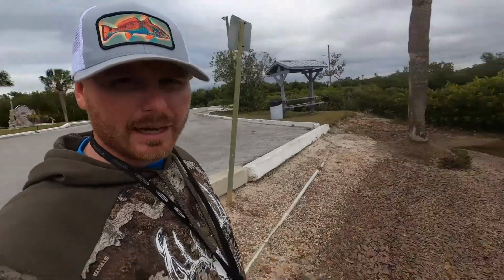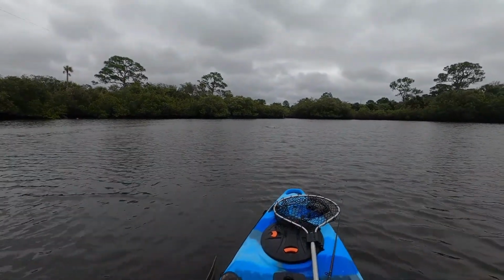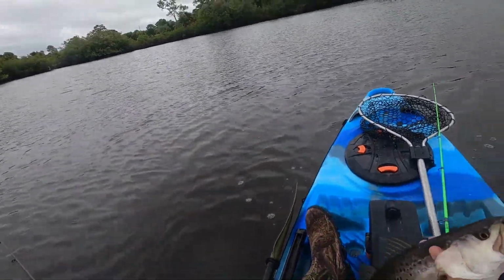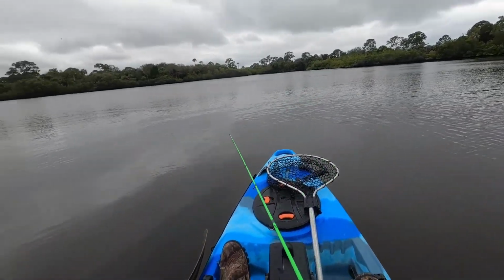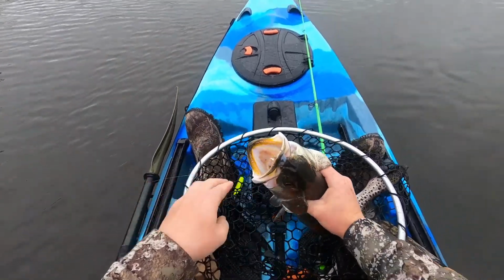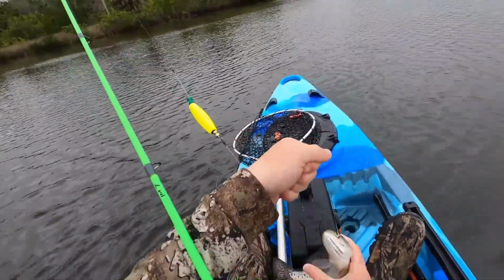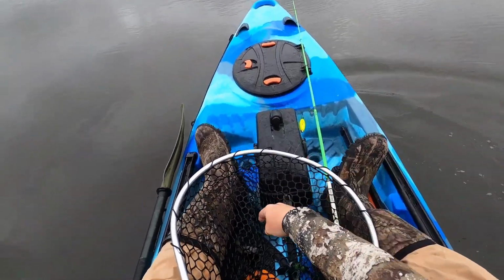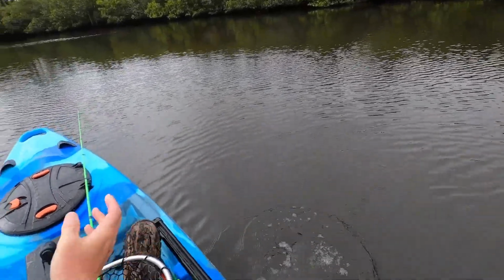Kayak Fishing for Big Backwater Winter Speckled Sea Trout!!!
20 MPH gust on the main bay so the conditions where definitely not ideal for kayak fishing but, with the ability to get way back to the end of a creek the fishing produced.  This time of year with the colder water temperatures make these trout swim way back in the creeks to find warmer water. This is also the time of year around the Pasco Florida area you can find them big girls in the 20 to 25 inch mark. All fish where caught on a popping cork with a 12 to 15 inch monofilament leader, 2.0 j-hook and the good old Lews Xfinity  combo. 15 lb Power Pro braid.